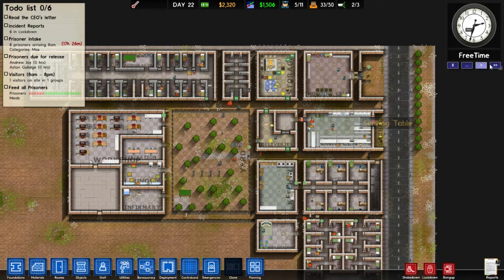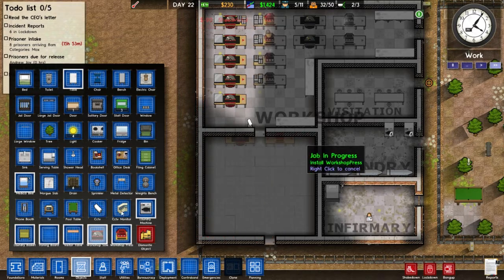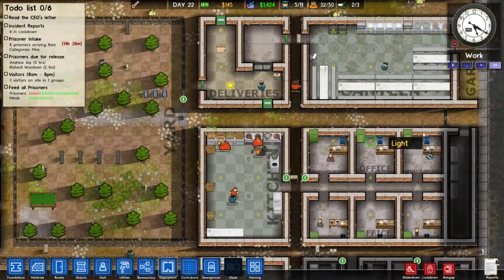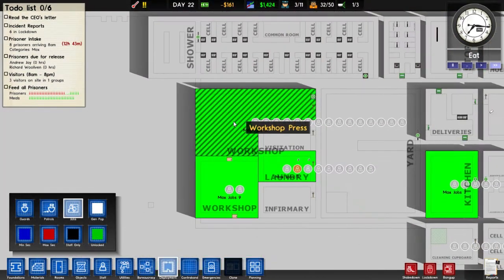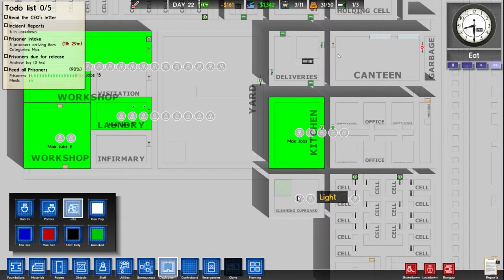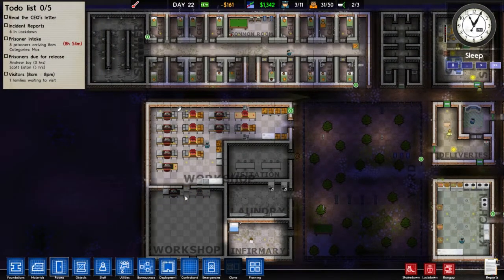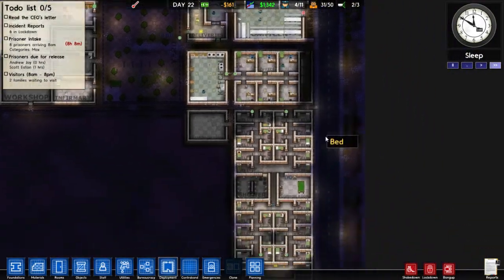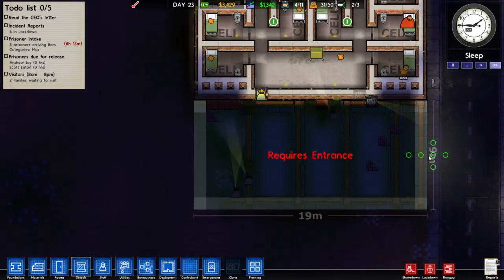Prison Architect Walkthrough Part 40 - A New Expansion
What is Prison Architect?
Prison Architect is an upcoming video game by the British software company Introversion Software. It was made available as a paid alpha pre-order 26 September 2012 with updates scheduled every three to four weeks. With 124,700 copies sold, Prison Architect Introversion has made over $4 Million in pre-order sales so far for the Alpha version. Prison Architect was an entrant in the 2012 Independent Games Festival.

Prison Architect
Prison Architect
Prison Architect